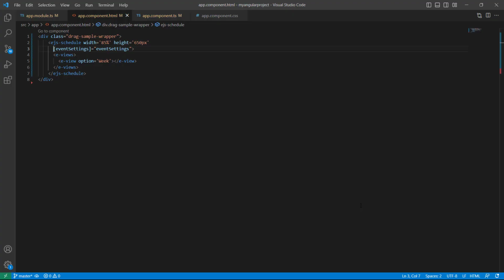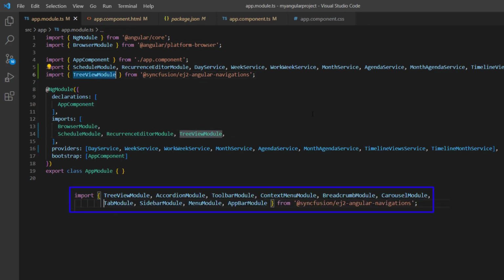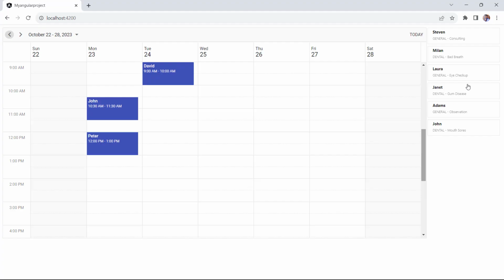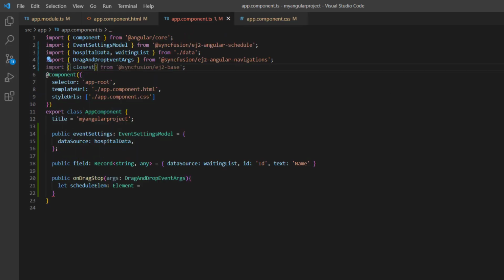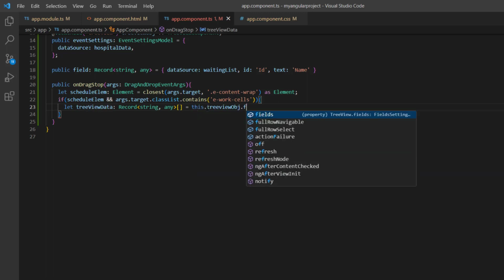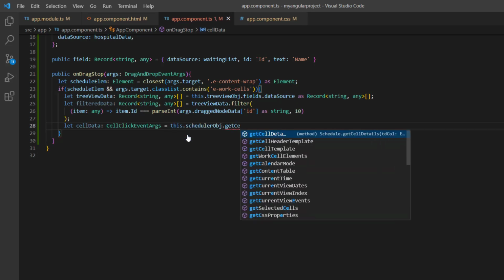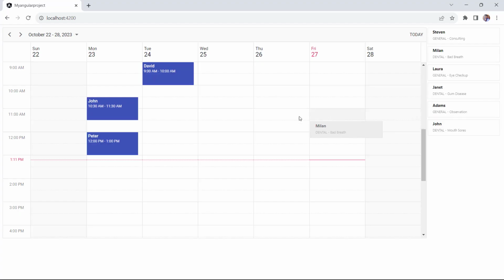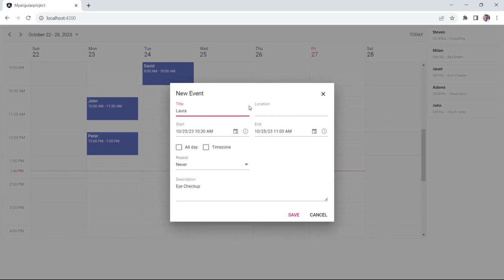How to Drag and Drop Events from an External Source into the Angular Scheduler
Learn how to drag and drop events from an external source into the Angular Scheduler component. This video explains how to drag an item from the TreeView component to the Scheduler and update it as an event using the nodeDragStop event of the TreeView.

The Angular Scheduler component is an event calendar that facilitates almost all the basic Outlook and Google Calendar features, allowing the user to plan and manage appointments and time efficiently. It receives event data from a variety of data sources, such as an array of JSON objects, OData web services, RESTful or WCF services, and DataManager with built-in load-on-demand support to reduce the data transfer and load time. Also, it has multiple-resource support that allots a unique individual space for more than one resource on the same calendar.

The Angular TreeView is a graphical user interface component that represents hierarchical data in a tree structure. It provides great performance with its advanced features like load-on-demand, check boxes, multiple selection, tree navigation, drag and drop, tree node editing, and template support. This component allows you to drag and drop any node by setting allowDragAndDrop to true. Nodes can be dragged and dropped at all levels of the same TreeView. The dragged nodes can be dropped at any level by indicator lines with line, plus/minus, and restrict icons. It represents the exact position where the node is to be dropped as a sibling or child.

Check out this online demo for external drag and drop in the Syncfusion Angular Scheduler component:

Refer to the following documentation to get started with the Syncfusion Angular Scheduler component:

Refer to the following documentation to get started with the Syncfusion Angular Treeview component:

Refer to the following documentation about drag and drop in the Syncfusion Angular Treeview component:

BOOKMARK DETAILS
[00:00] Introduction
[00:50] Add the Angular TreeView component
[01:47] Enable the drag and drop feature
[02:17] Add event for dragging and dropping TreeView nodes
[06:19] Open the editor window on dropping events